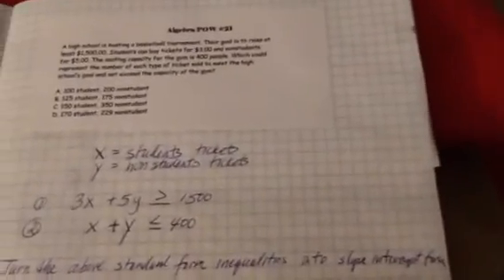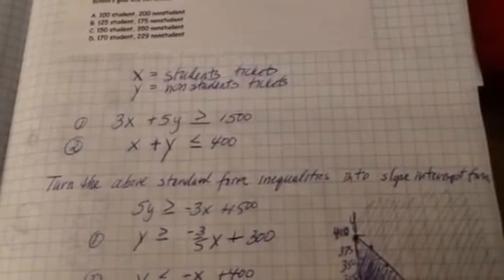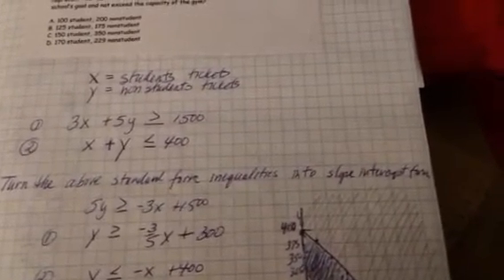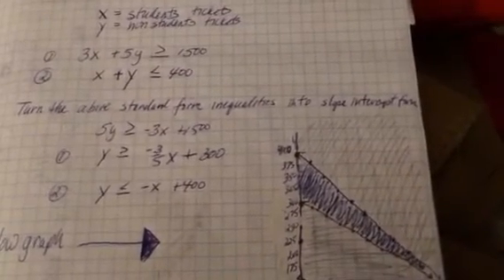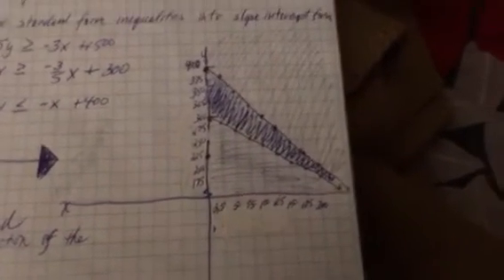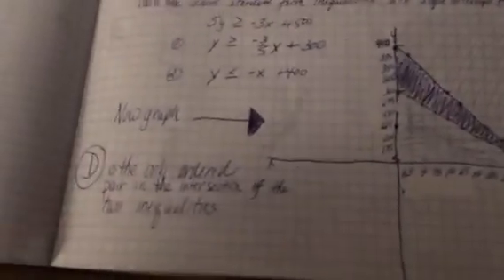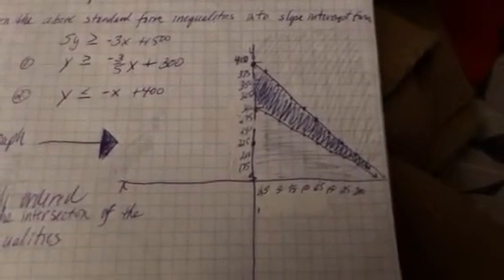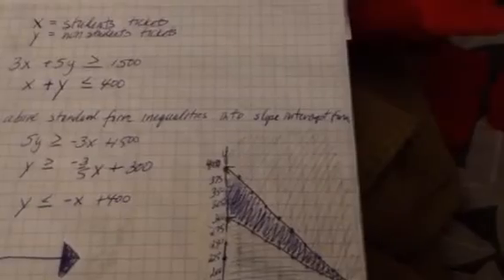POWs #19-26 K. Hill algebra